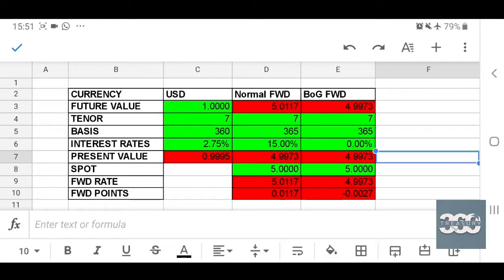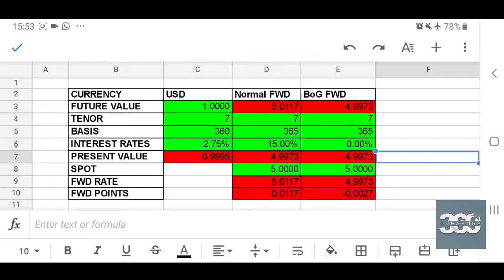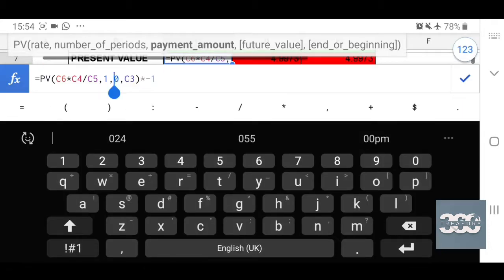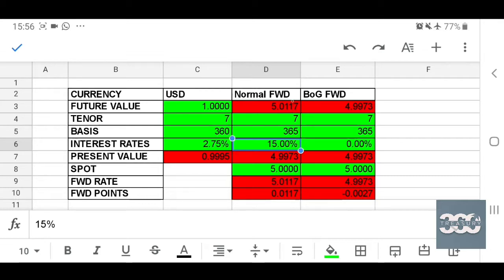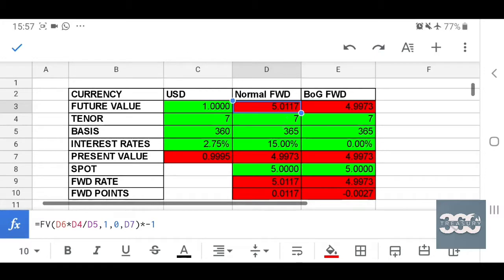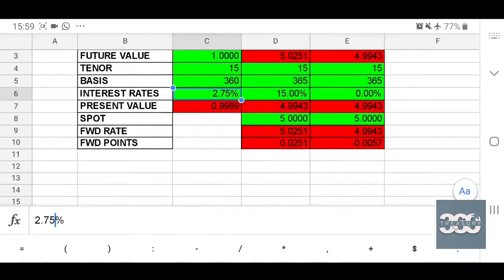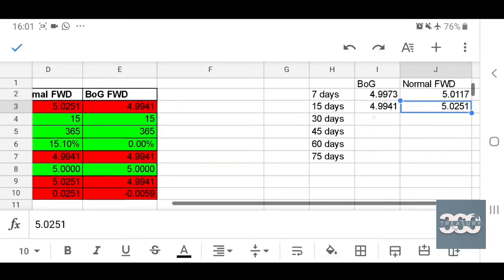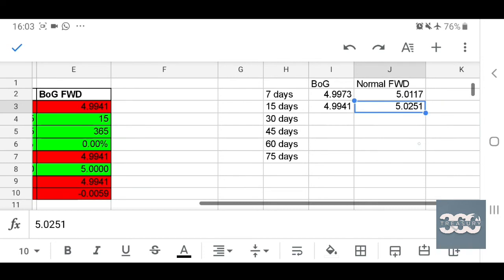BoG Fx forward auction calculations pt 2 - excel sheet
In this video Kojo Arthur uses an excel sheet to compute the bids for BoG Fx forward auction. The variables in this computation are the interest rates and the spot rates.

Kindly watch the previous videos to gain a better understanding of the key concepts.

Kojo Arthur is a Global Markets practitioner with over a decade experience in the Treasury environment. Especially skilled in setting up the components of a profit centre treasury department in a bank.

His experience spans the various desks in Treasury as well as the setting up Treasury Management Software for all asset classes.

This video series is part of giving back to the financial markets in Ghana and to offer insights to young Treasury practitioners.

His interactions with professionals in the sub-region is vast and widespread. The information contained in his videos represents practical every day applications of ideas to make you more productive as a finance professional.